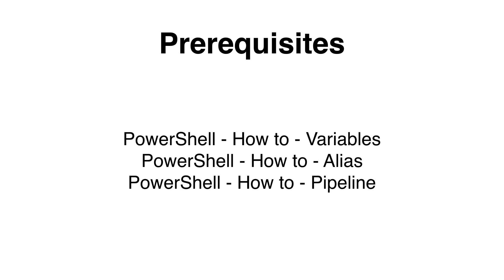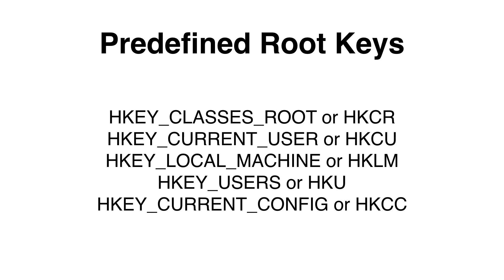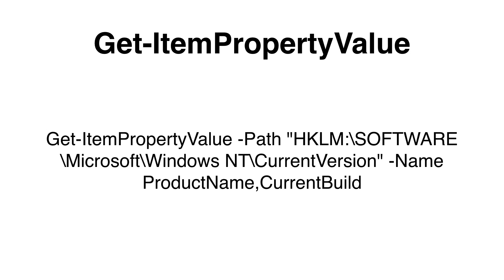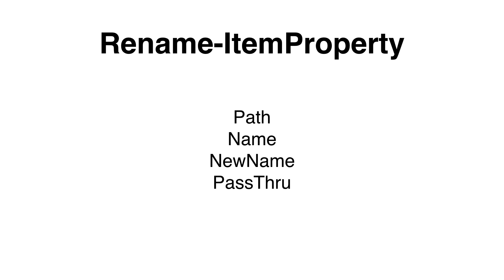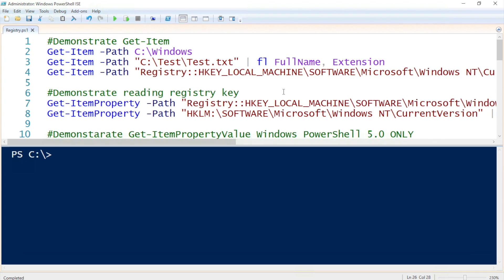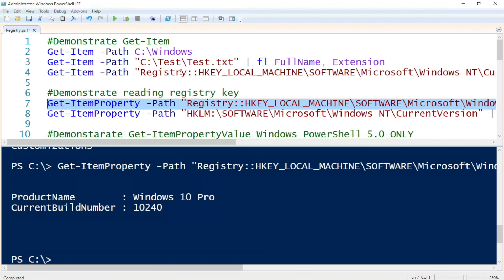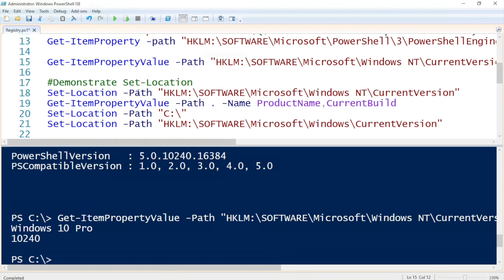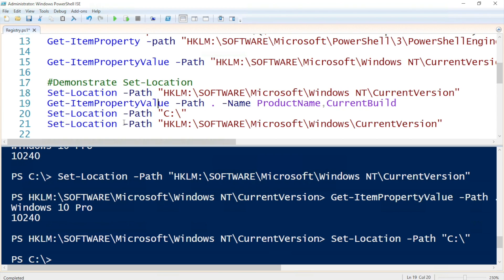Windows PowerShell - How to - Windows Registry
This video is about Windows PowerShell - How to - Working with TXT and CSV Files
Prerequisites: Please view PowerShell - How to - Alias, PowerShell - How to - Variables, PowerShell - How to - Pipeline to get a full understanding or to refresh you memory of how to use theses in Windows PowerShell.